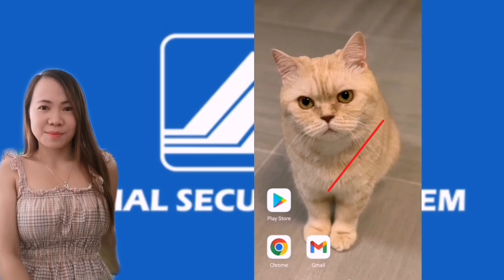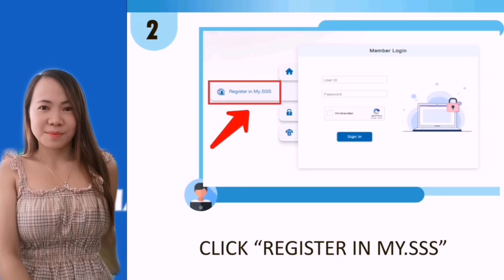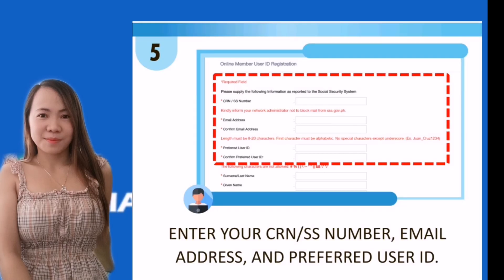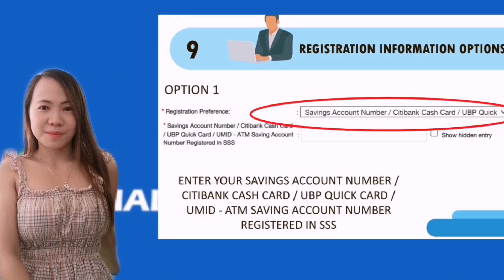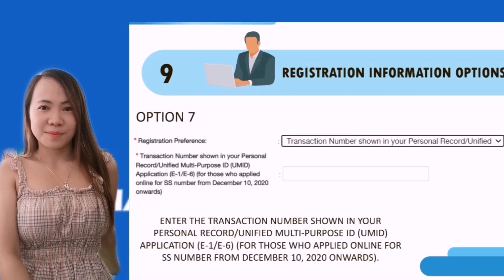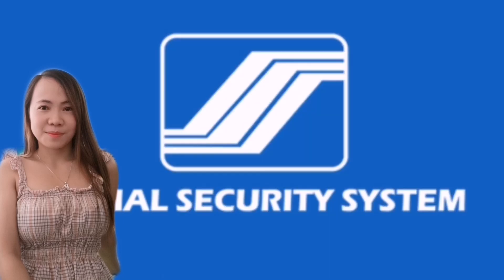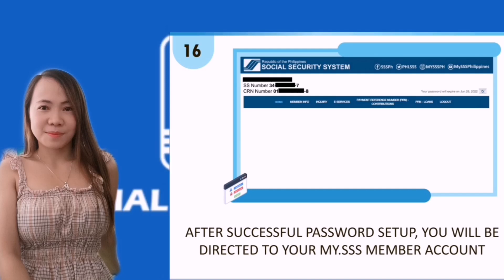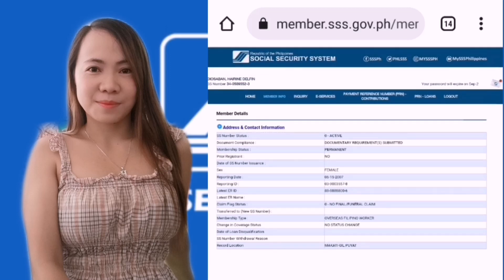How to Create & Register SSS or Social Security System Online Account | Complete Tutorial 2022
How to Create & Register SSS or Social Security System  Online Account | Complete Step by Step Tutorial

Hey guys, im happy to share again another ideas on how to register your Social Security System ( SSS) online.